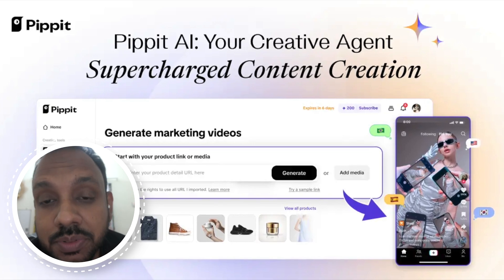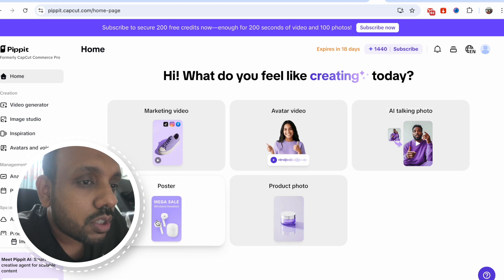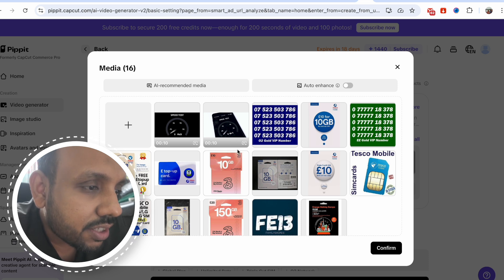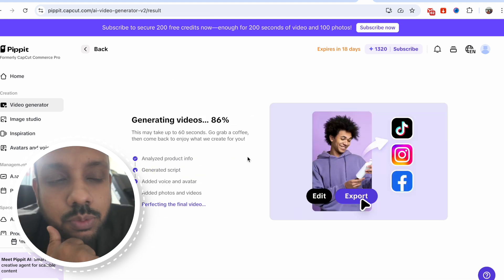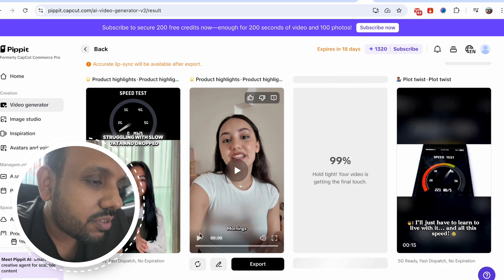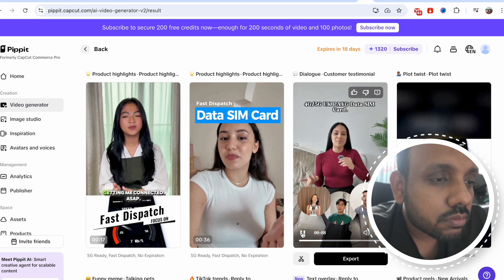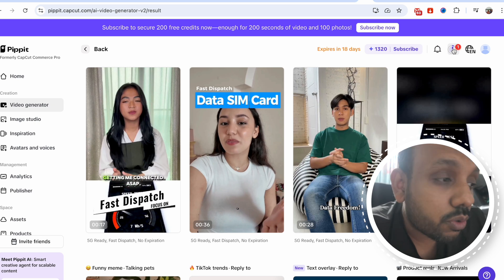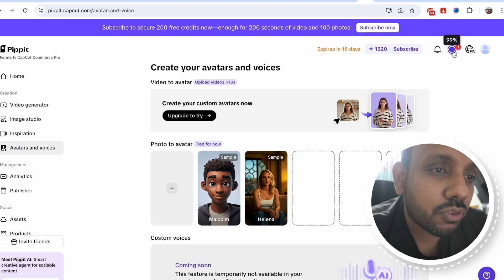Make Videos in Seconds with AI! 🔥 | Pippit by CapCut Review & Tutorial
Get your hands on this powerful content creation platform for crafting marketing videos and posters—designed to boost your business scale and performance

🔹 Create Product Videos Instantly with Pippit by CapCut!
In this video, I show you how to use Pippit, a brand new AI tool by CapCut that turns product links into professional videos in seconds! Perfect for content creators, online sellers, and marketers.

🎯 What You’ll Learn:
✅ How to create videos using just a product link
✅ Use of AI avatars and voices
✅ Bulk product image generation
✅ Free and beginner-friendly

📱 Perfect for: TikTok, YouTube Shorts, Instagram Reels